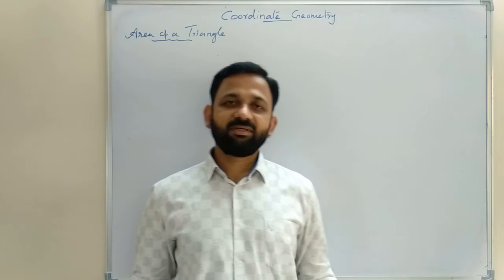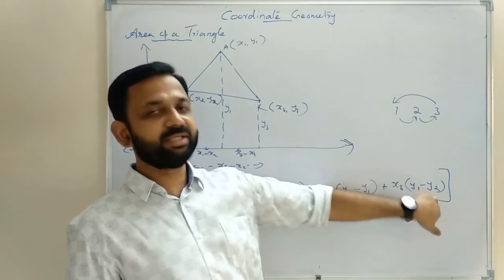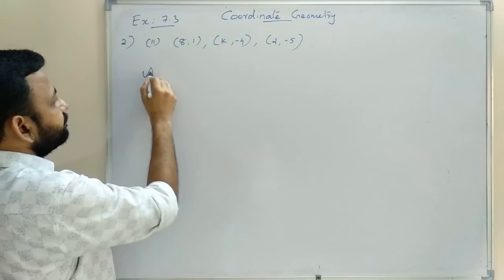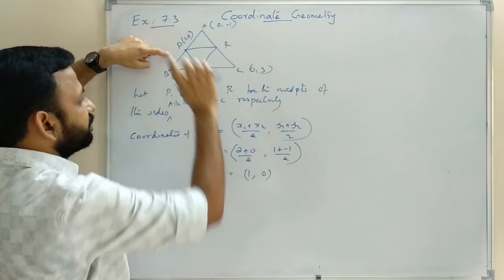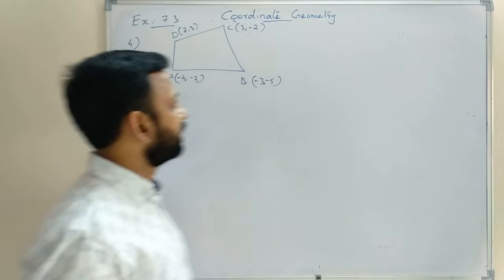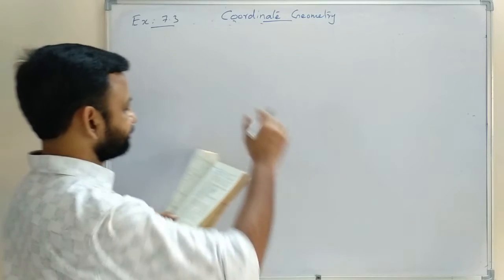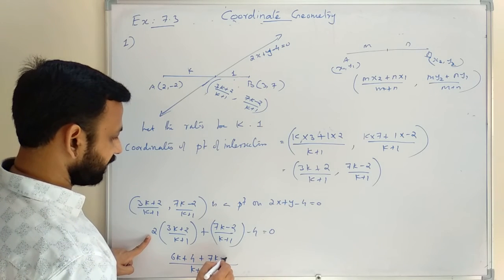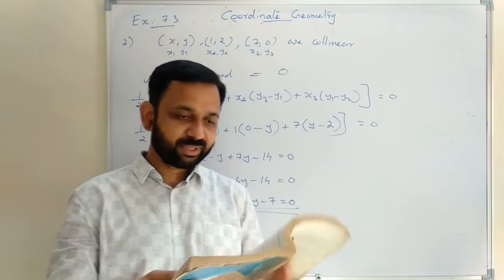CBSE Class 10 Mathematics, Coordinate Geometry(Part-3) Exercise 7.3